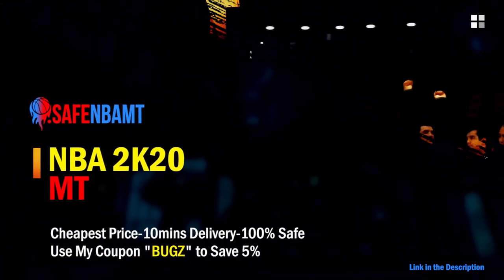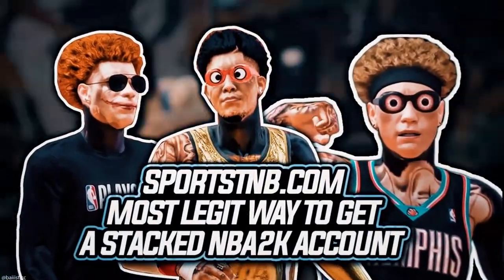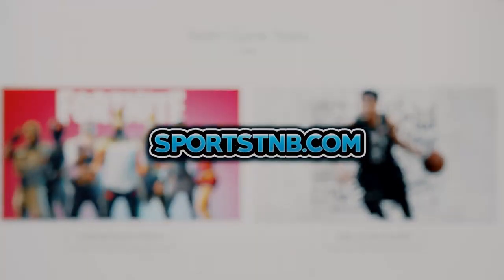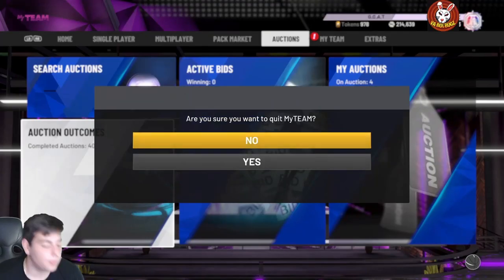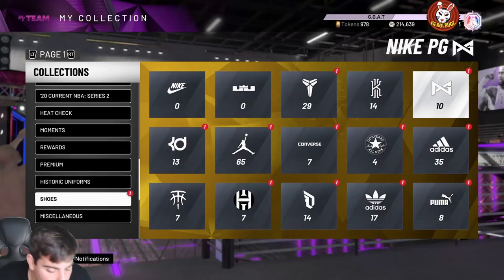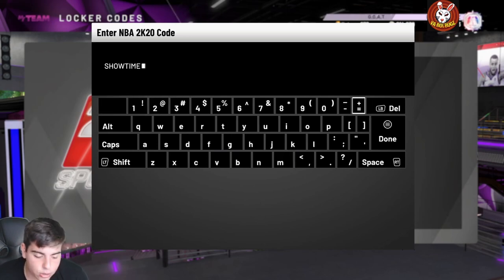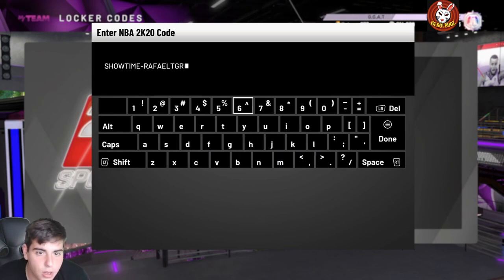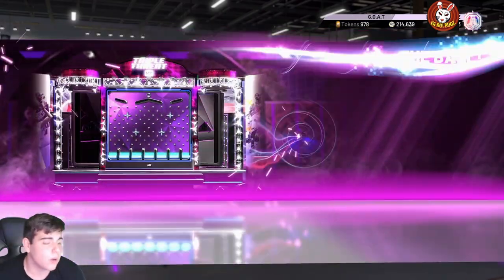INSANE NEW LIMITED TIME LOCKER CODE! DO THIS RIGHT NOW FOR FREE PACKS AND MT! | NBA 2K20 MY TEAM